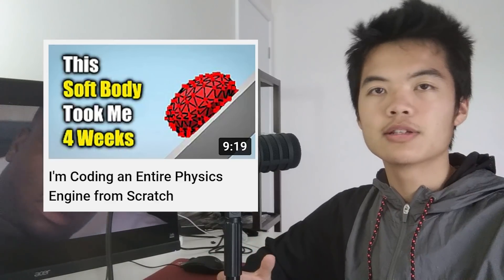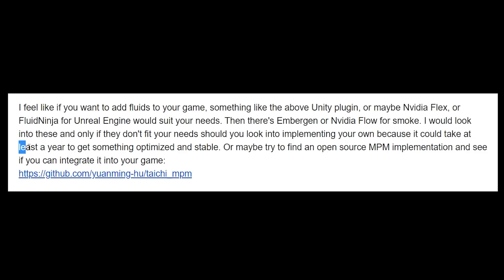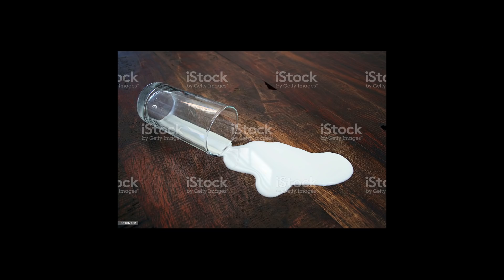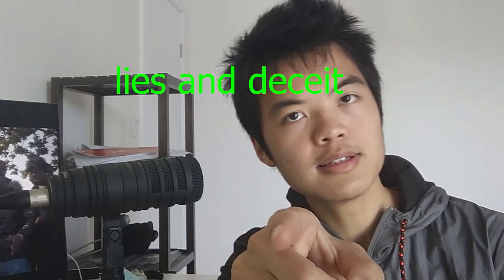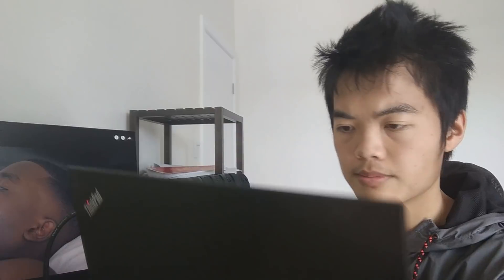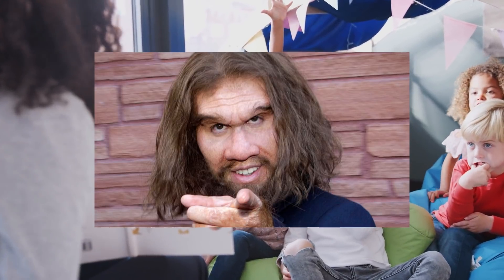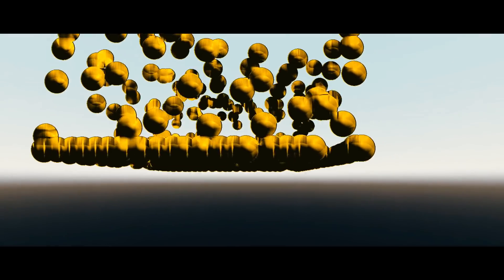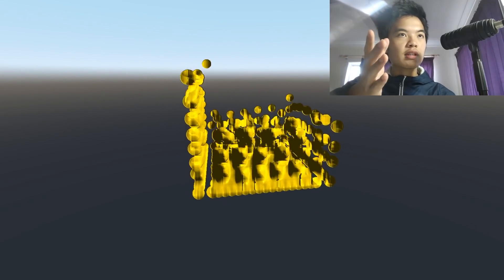Coding a Fluid Simulation with my Last 2 Brain Cells